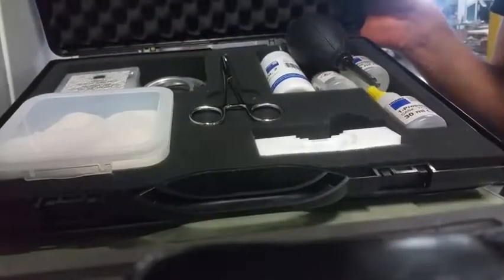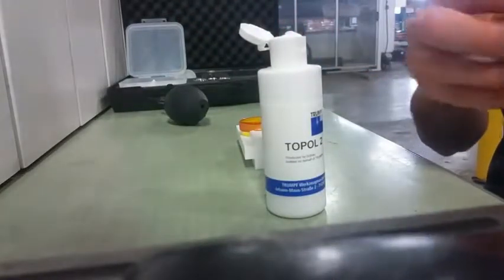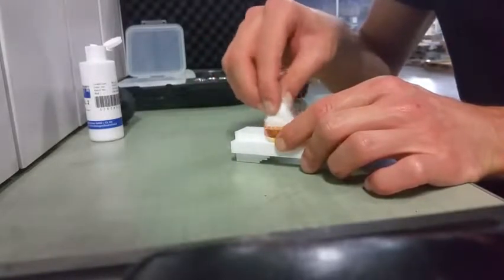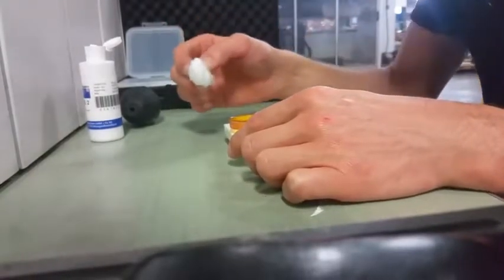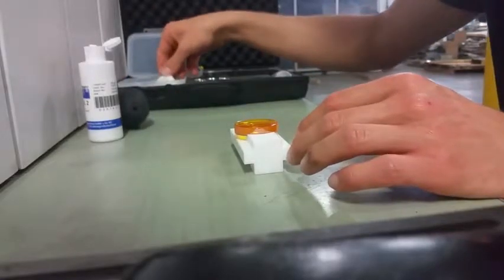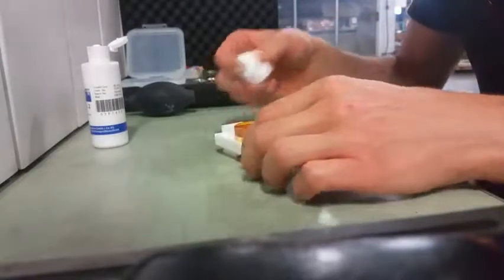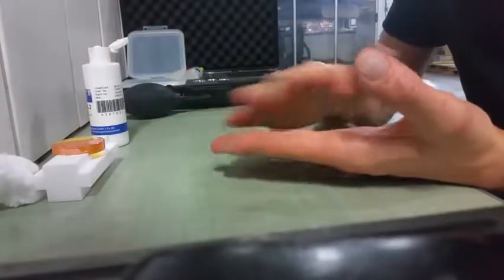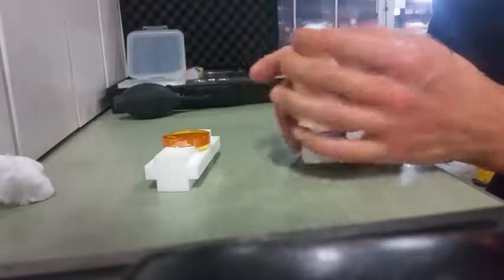How to clean a lens for CO2 Laser cutting machine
This video is about how to properly clean ZnSe Focal Lens for Trumpf CO2 Laser cutting machines.
This video is cnc machining tutorial.
We will focus on how to properly clean ZnSe Focal Lens for CO2 Laser cutting machine and how to avoid scratch.

If you have any comments or questions, please write them bellow.
Petr